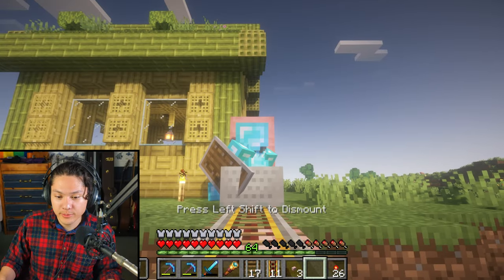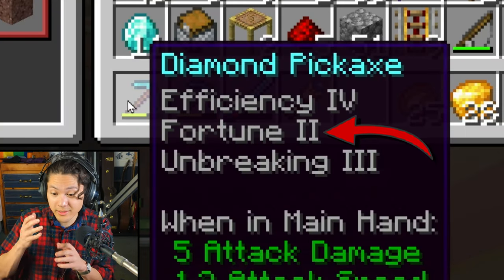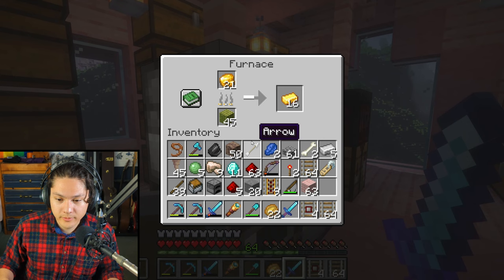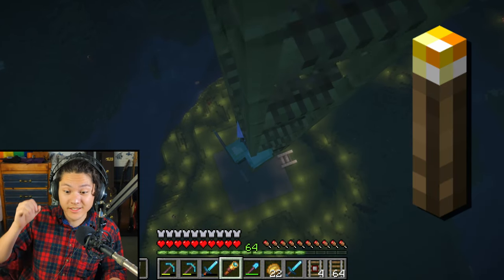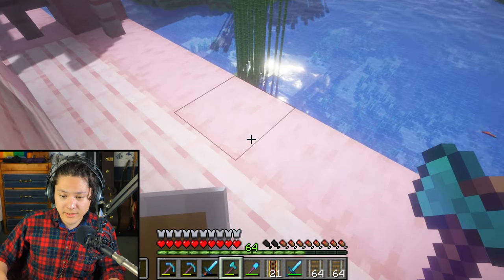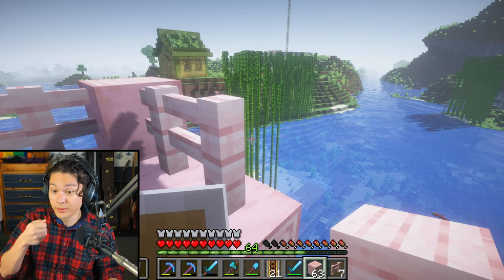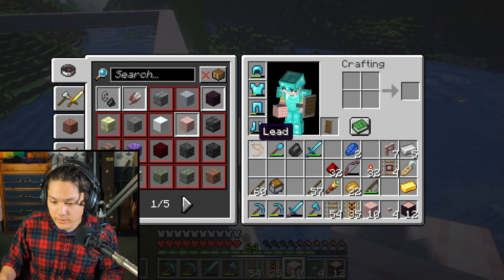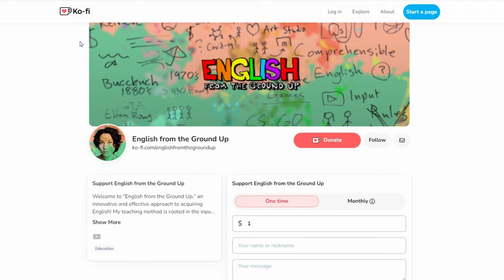Intermediate English - Minecraft #3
Today I work on connecting all of the different buildings I've made with rails!